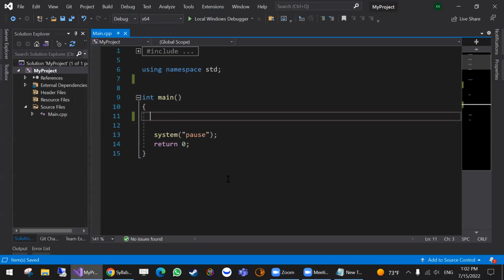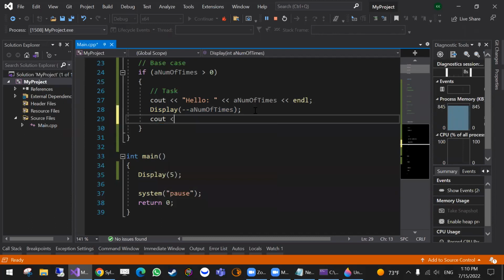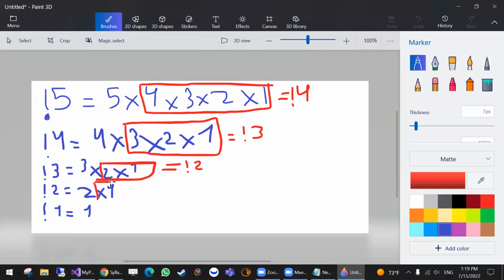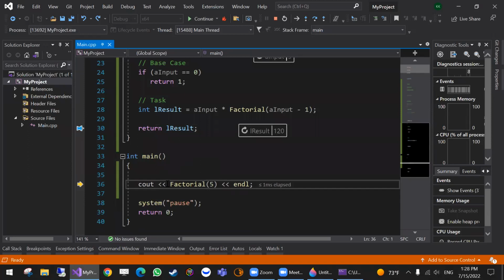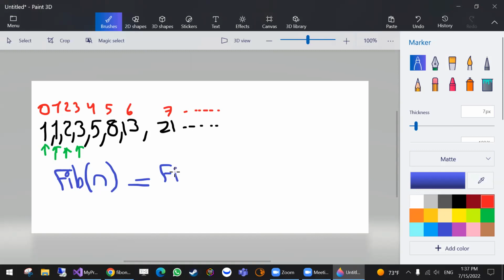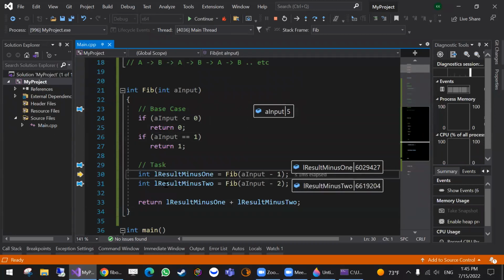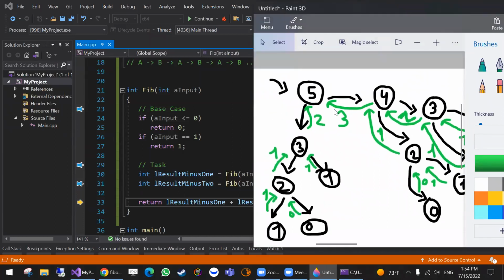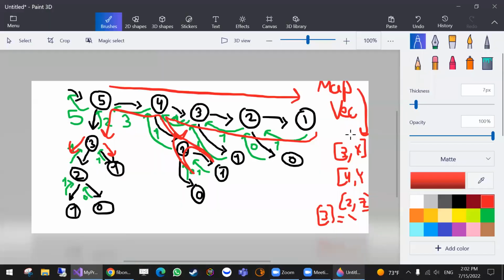2025 Fall CS2 Chapter 20 - C++ Recursion